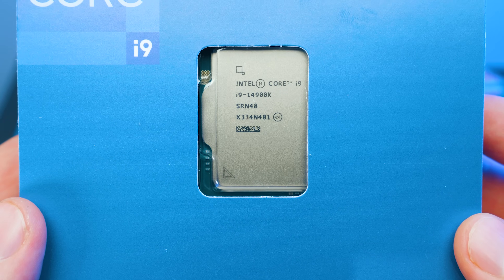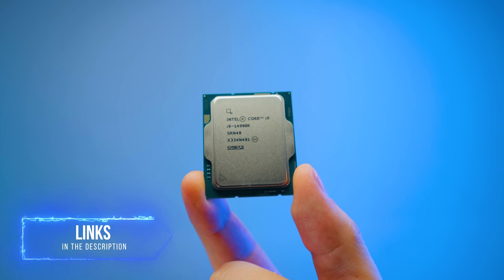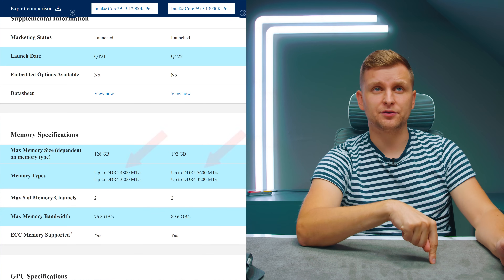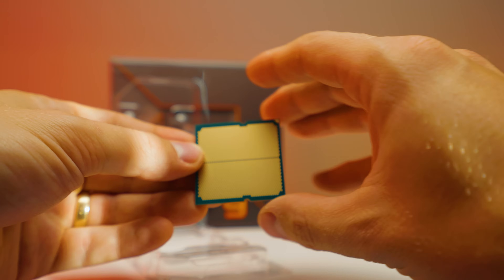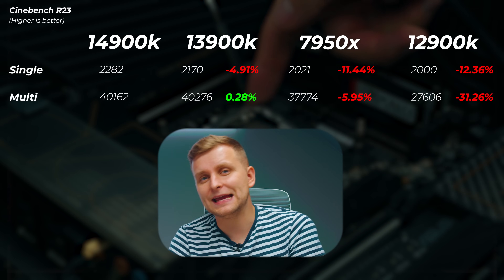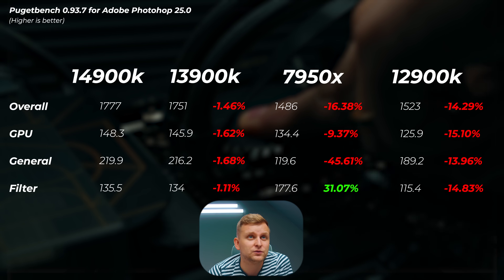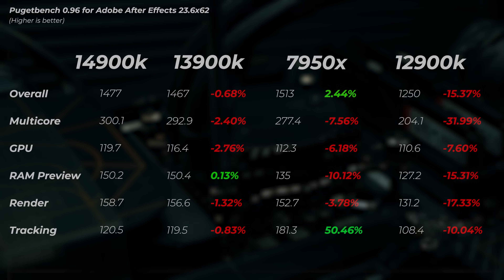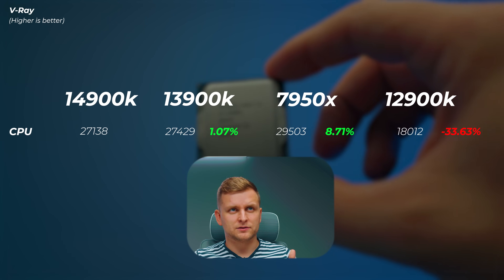WATCH BEFORE BUYING Intel i9 14900k 👉 BEST CPU for Video & Photo Editing | Review for Creators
Reviewing the brand new Intel 14900k for creators! Don't buy it before watching this video, it's CRUCIAL!

✅ Buy Ryzen 7000 here:
R5 7600x
R7 7700x
R9 7900x
R9 7950x

🟦 Intel testbench:
Motherboard [Asus Z790 ProArt Creator]
RAM [Kingston Fury Beast @5600MT/s]

🟥 Ryzen 7000 Testbench:
RAM [Kingston Fury Beast @5200MT/s]

OTHER:
- Favourite camera Monitor w LUT
- Music Licences:

0:00 Intro
0:27 Sponsored Segment
0:48 Specs Comparison
1:48 Testing Setup & Methodology
3:15 Testbench setup
3:26 IMC Improvements.
5:07 MAX Power Draw
6:23 Cinebench R23
6:54 Cinebench R24
7:19 Geekbench 6
7:48 Photoshop
8:34 Lightroom Classic
9:07 Premiere Pro
9:38 After Effects
10:07 DaVinci Resolve Studio
10:27 Blender
11:30 V-Ray
11:48 MAX RAM Speed
12:30 5600MTs VS 6400MTs
13:35 BAD NEWS
15:04 GOOD NEWS
16:58 THE NEW BEST CPU!
17:19 AMDs turn... Can't wait!